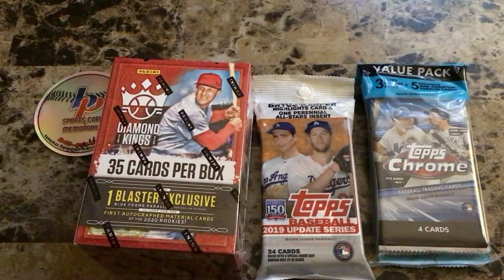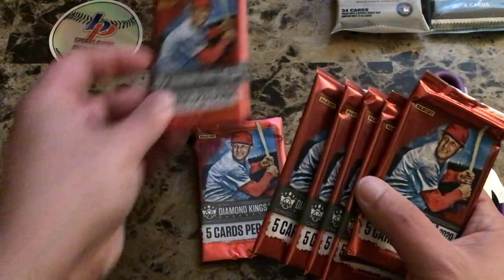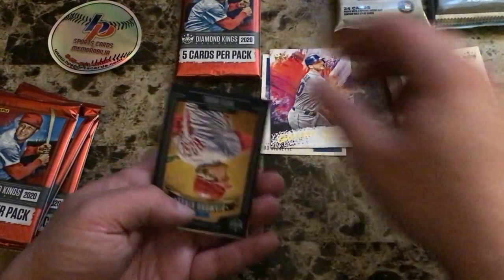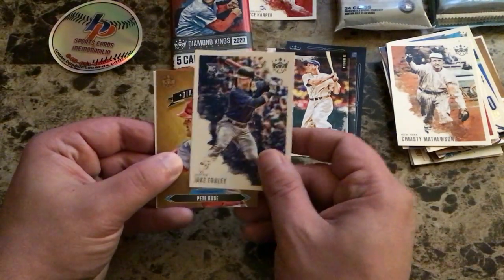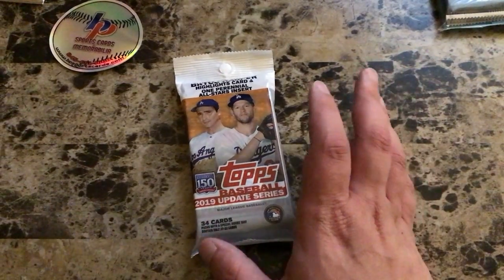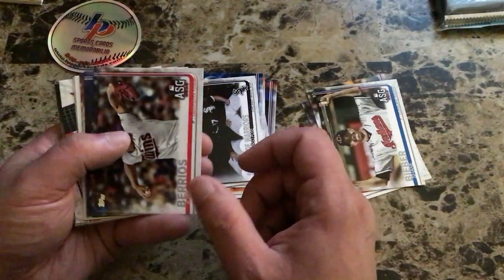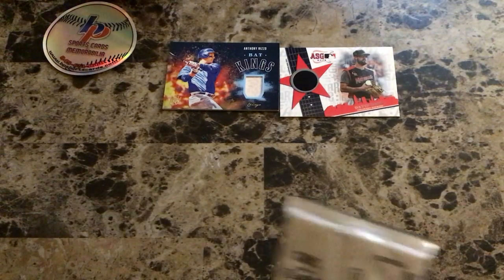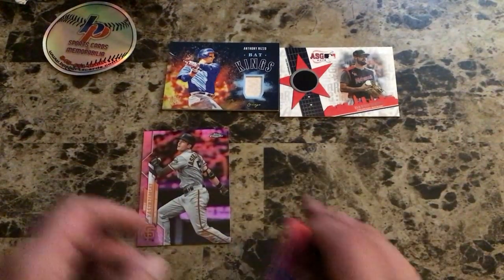Random mixer break